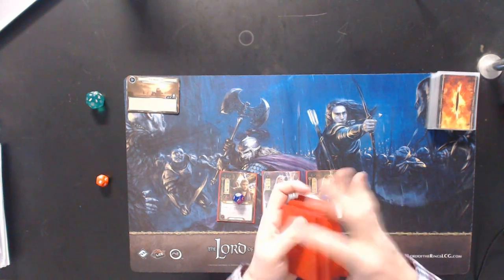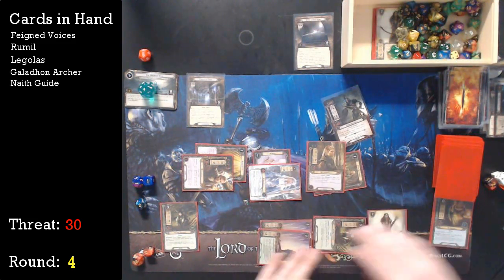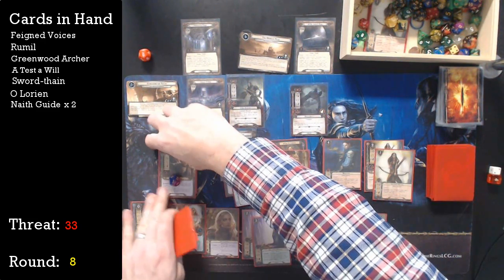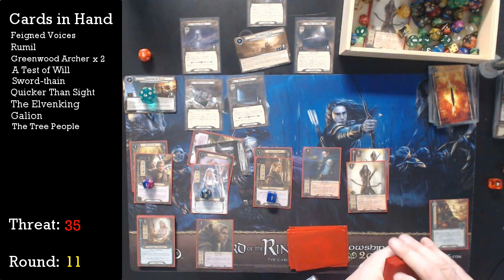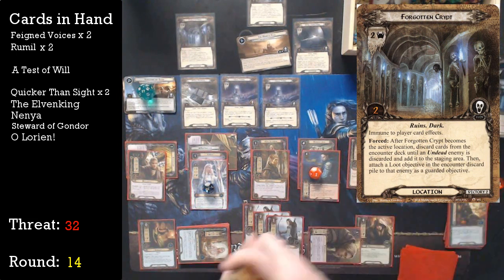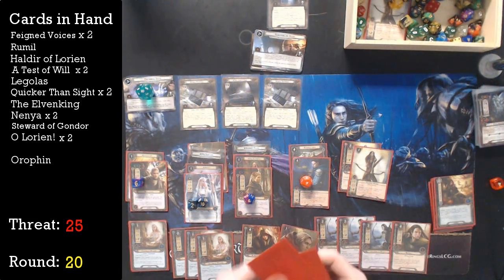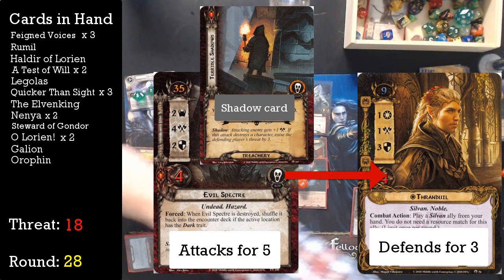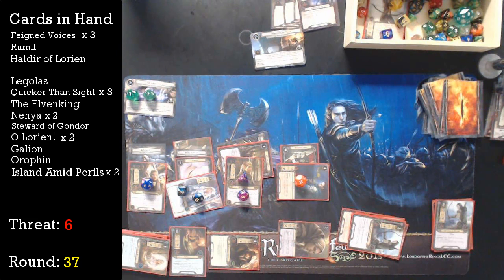The Ghost of Framsburg Silvans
In this epic live play through, I take on Fram's Shade.  The quest itself was not horribly challenging.  What it was, was a war of attrition.  Eventually, I did get the win for my one deck run using the Slippery Silvan Deck.